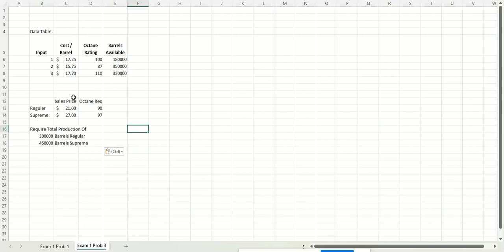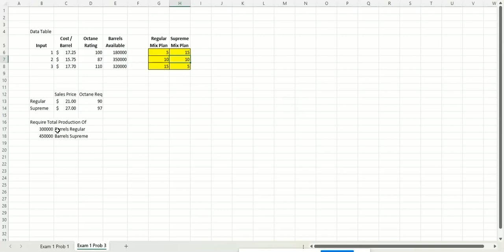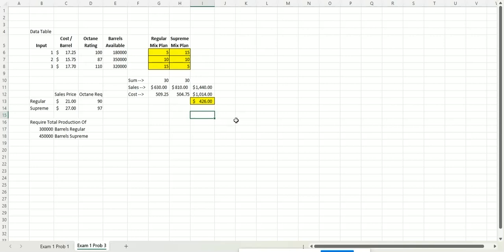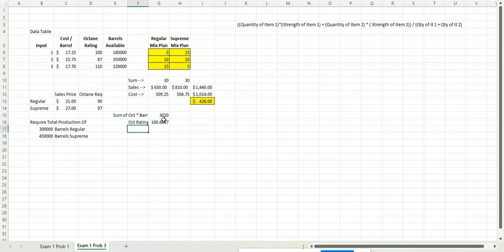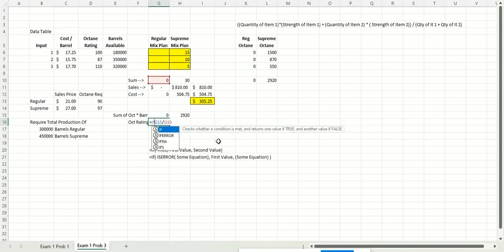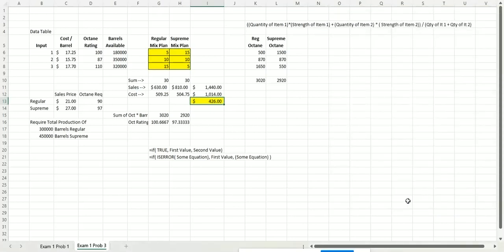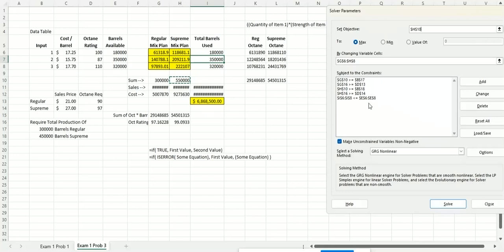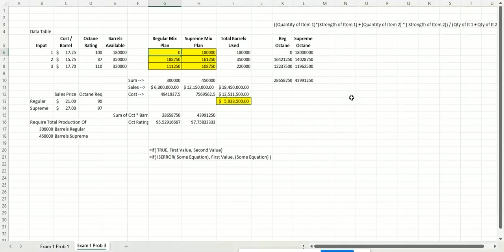BUSA5243 Ch 9 MIXING similar to EX 2 and 4